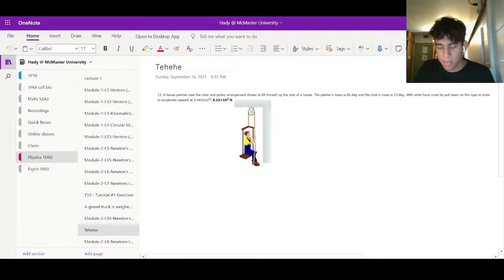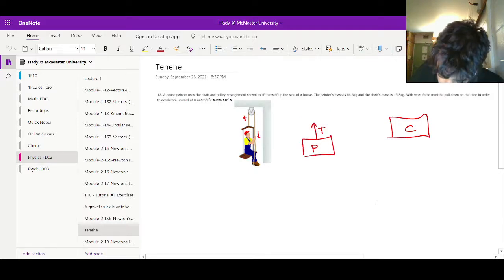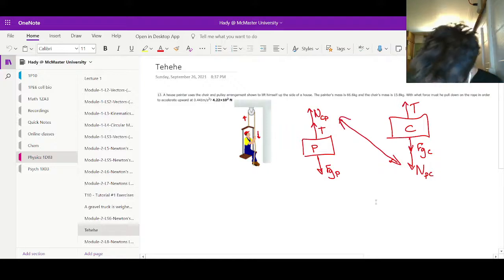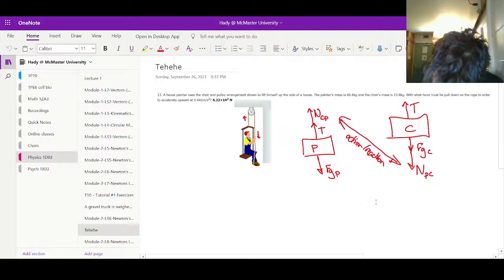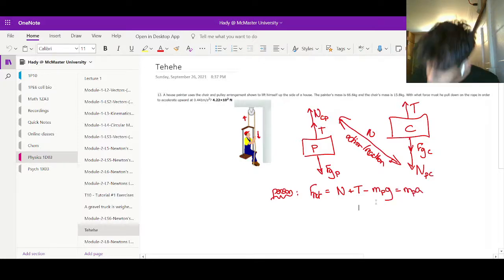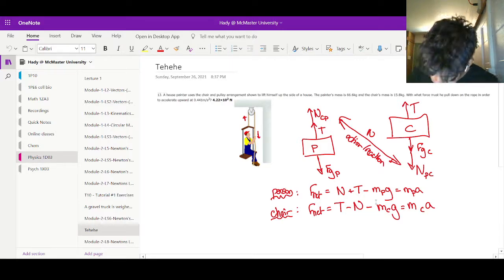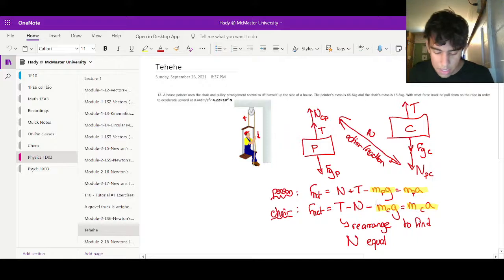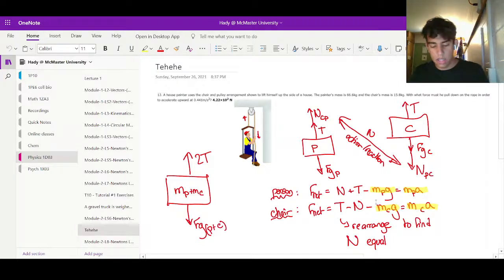LONCAPA #3 Man on chair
:) @its.hady on ig for vid requests